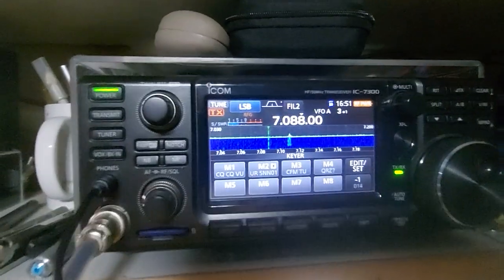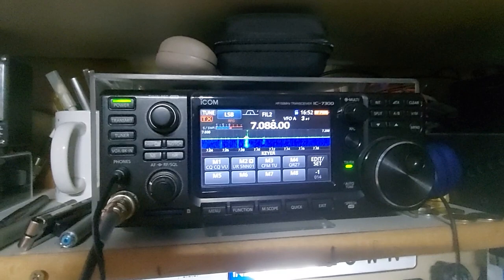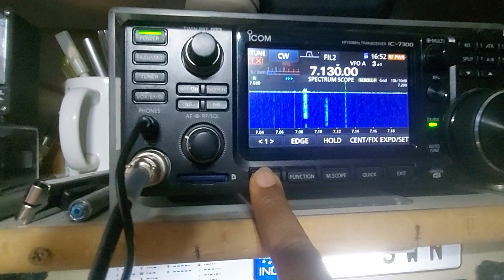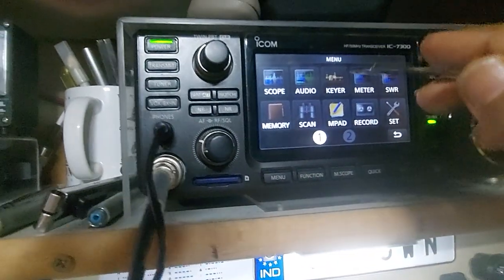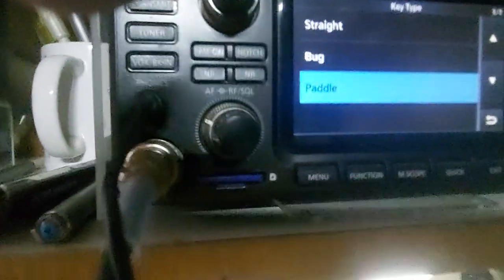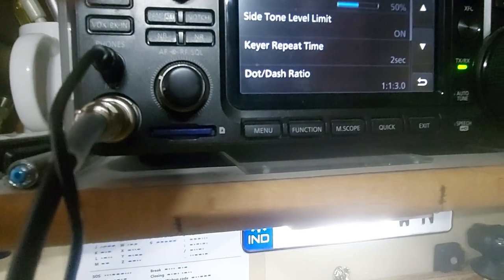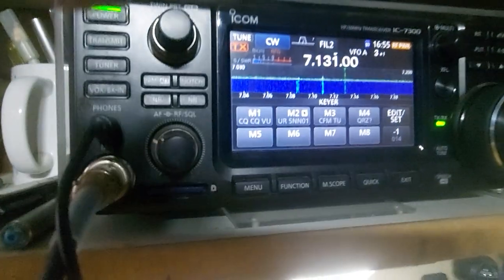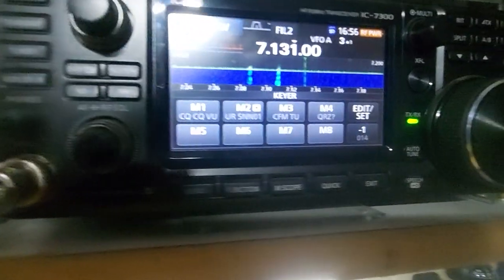Paddle Key with ICOM IC 7300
How to setup a Paddle Key with ICOM IC 7300.

Made on the spot video.  uploaded as is.